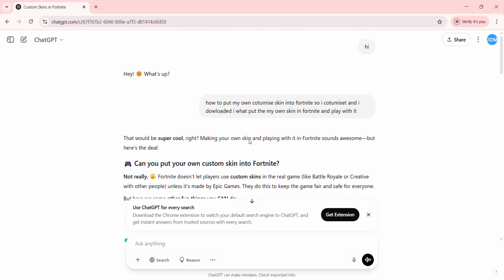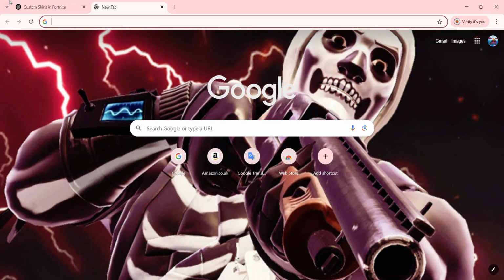How to make you own fortnite skin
only using chat gpt.